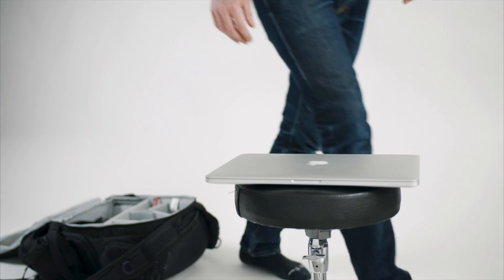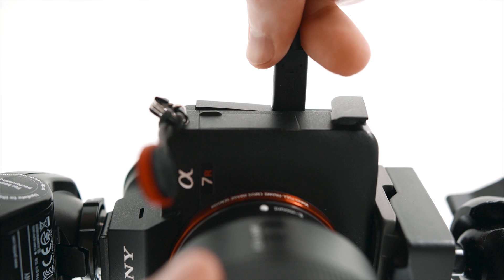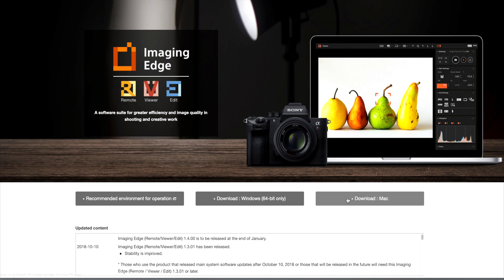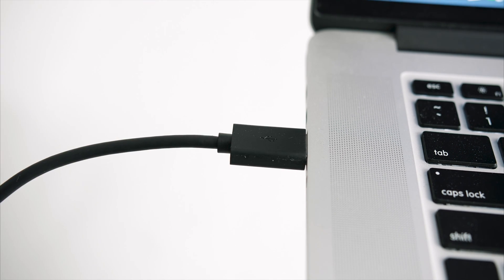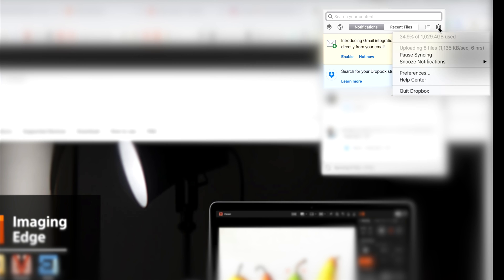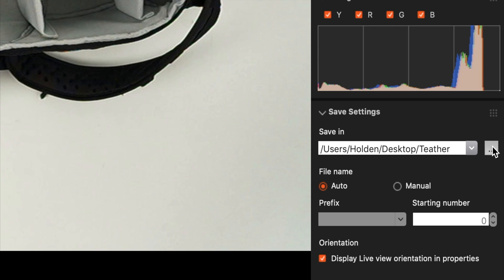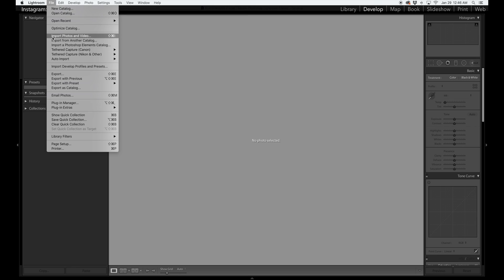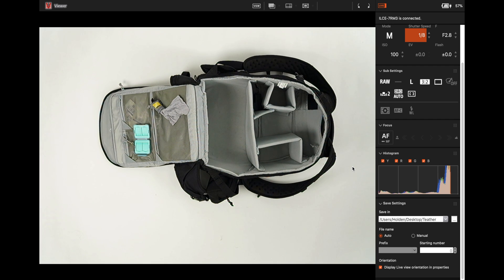UPDATED: Lightroom Tether for Sony Cameras (A7RIV, A7RIII & A7III)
PHOTO CAMERA
OFF CAMERA FLASH
FLASH TRIGGER
USB EXTENSION

Sony recently changed how to tether using their latest cameras.  In this tutorial, I show I how tether to Lightroom using my A7RIII A7III

Tethering Result: 1:42

FULL DISCLOSURE:
Mike Gorman is a participant in the Amazon Associates Program, an affiliate advertising program designed to provide a means for sites to earn advertising fees by advertising and linking to Amazon.